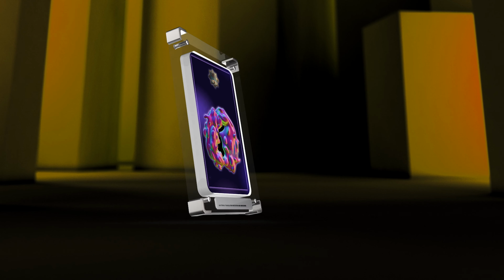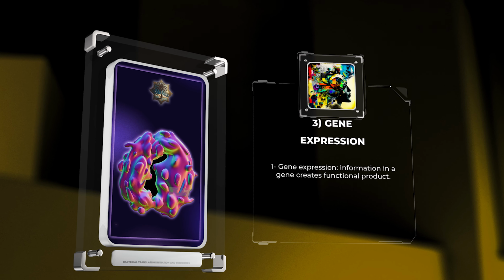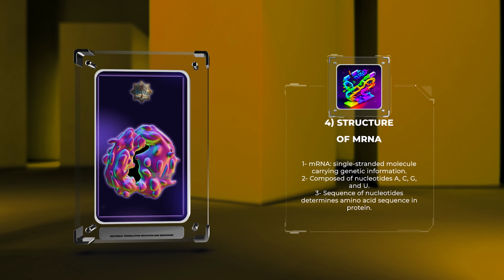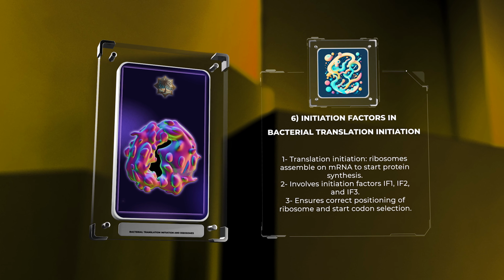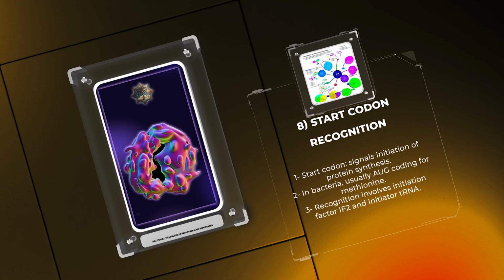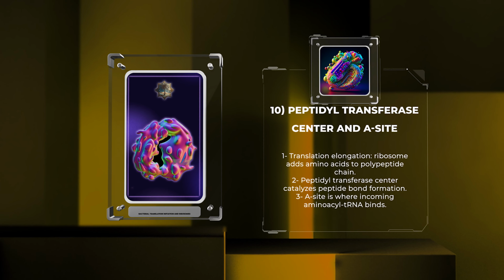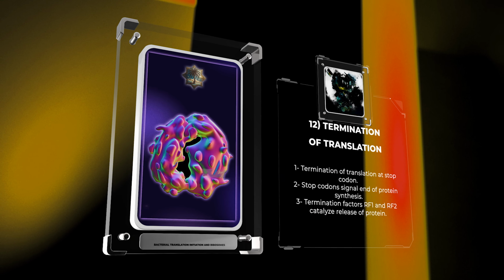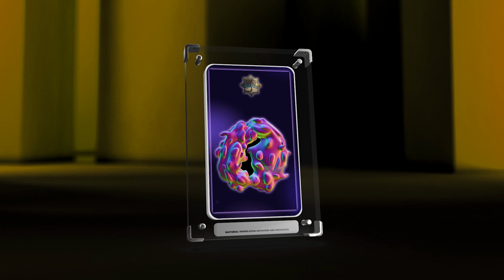Molecular Biology - Bacterial Translation Initiation and Ribosomes